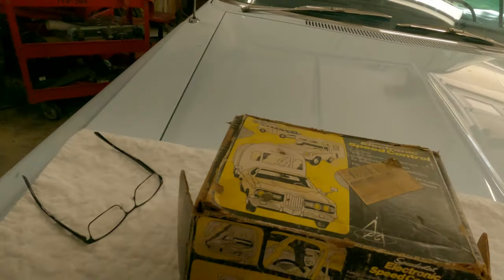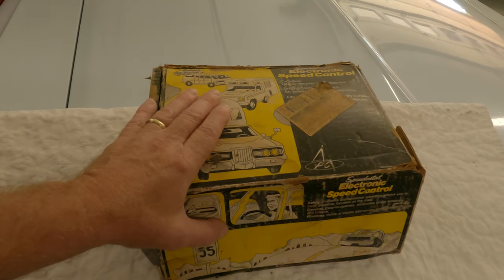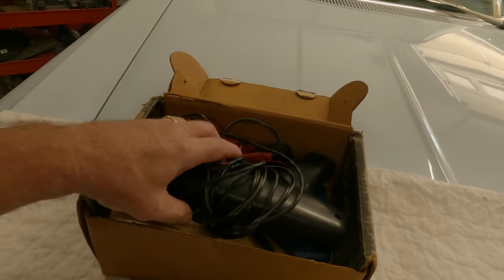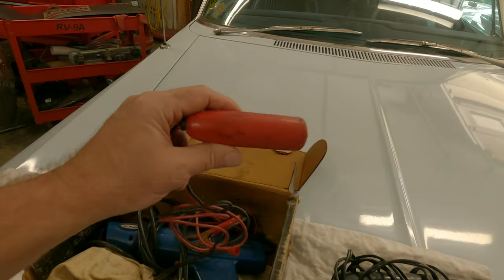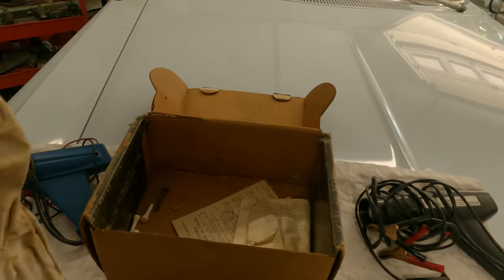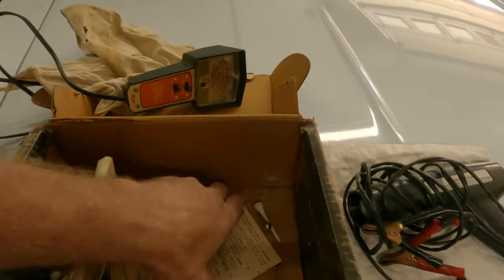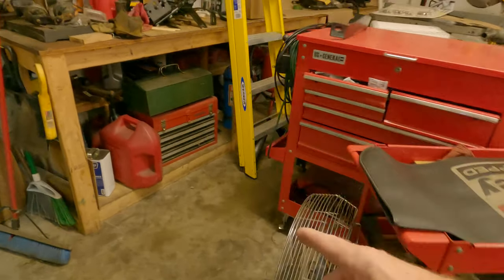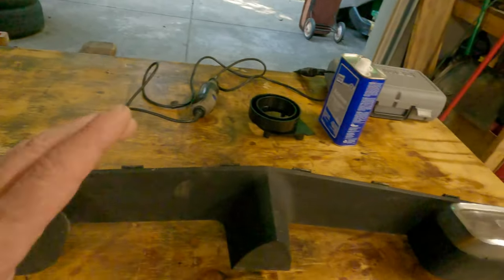Muscle car grill repair with Acetone and ABS Plastic - 1972 Plymouth Cuda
A few years back I needed to repair the grill in a Plymouth Duster.  I discovered that you can use ABS Plastic that is melted with Acetone to repair cracks and other damage.